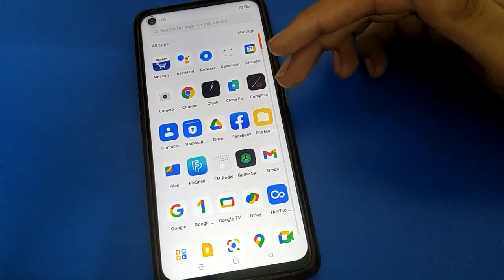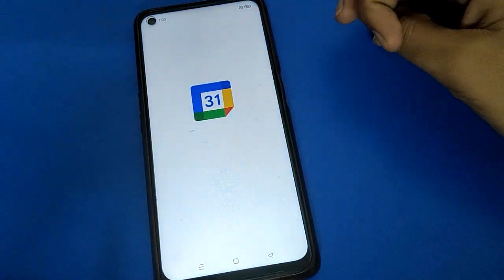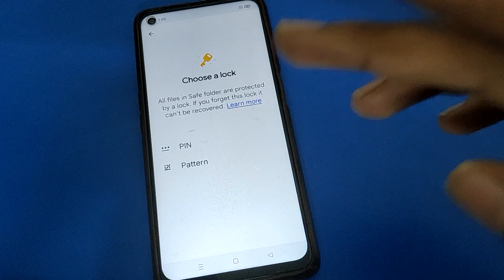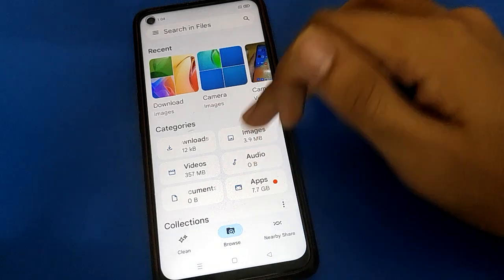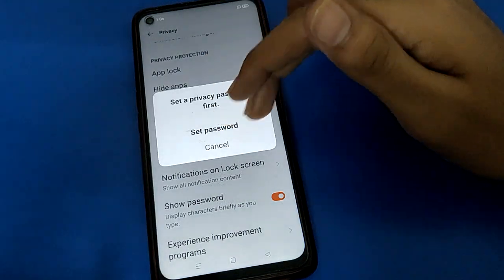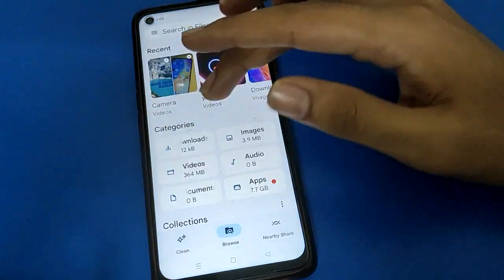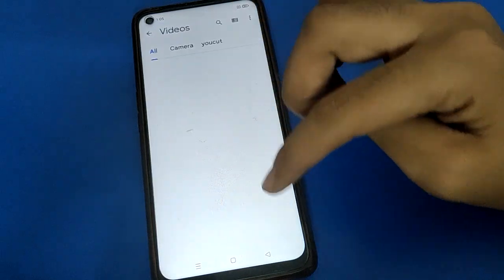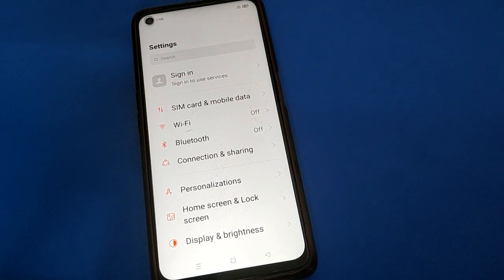How to Hide video oppo F21s pro, video hide setting